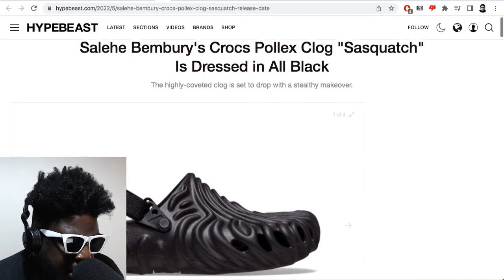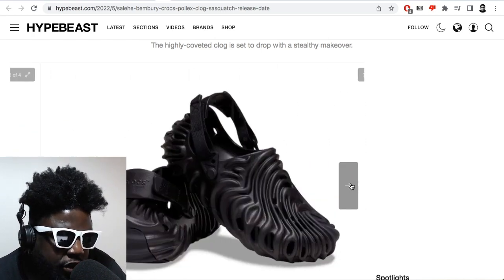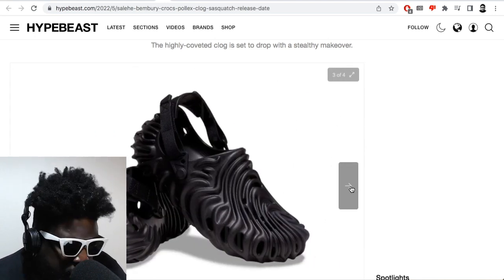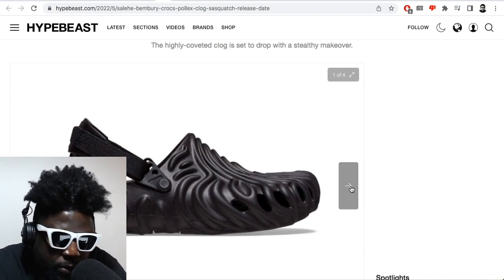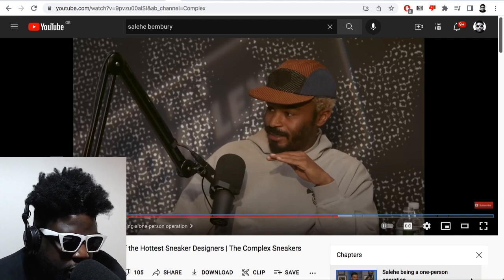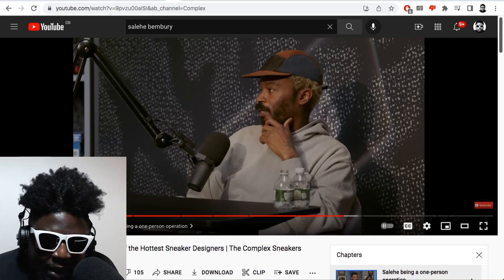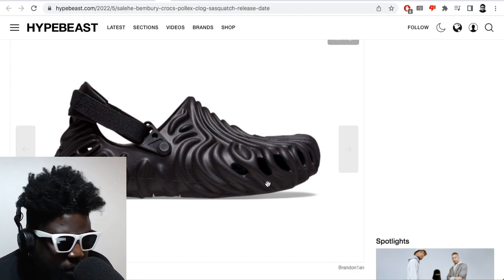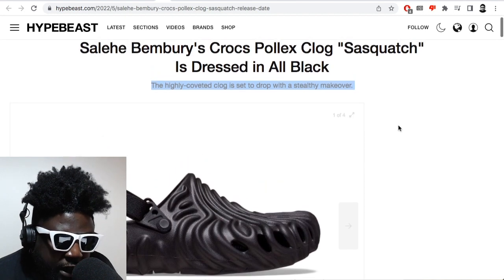Salehe Bembury does NOT care if you can buy his Crocs or not